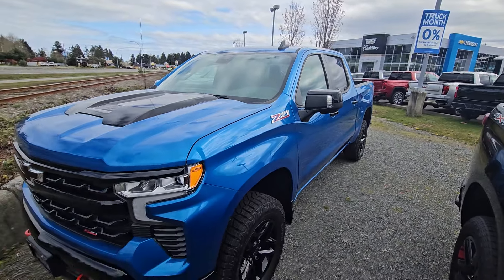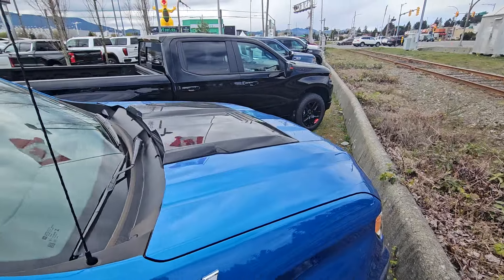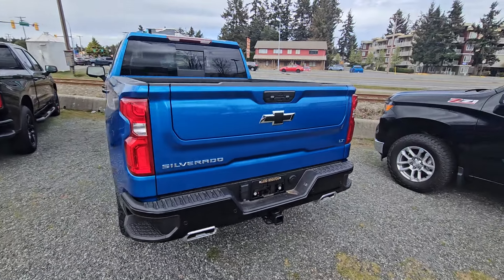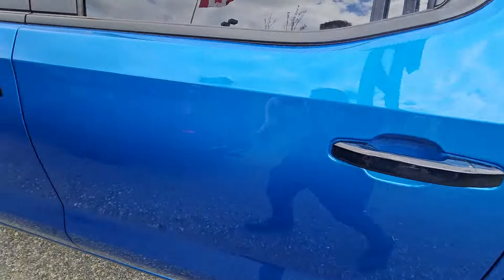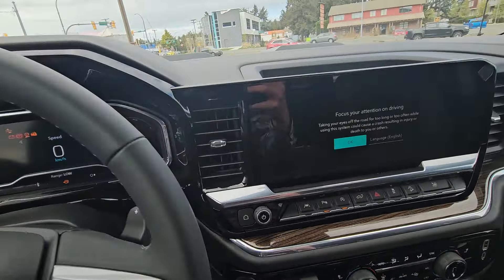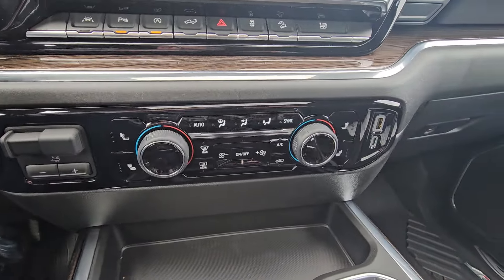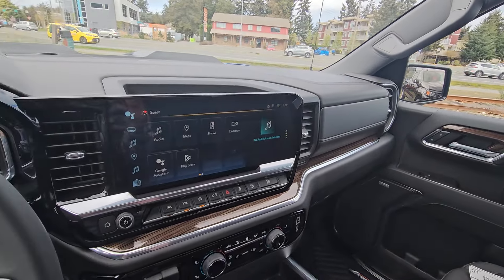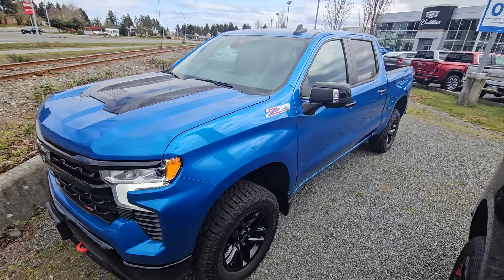2024 Silverado LT Z71 Trailboss for Jamie